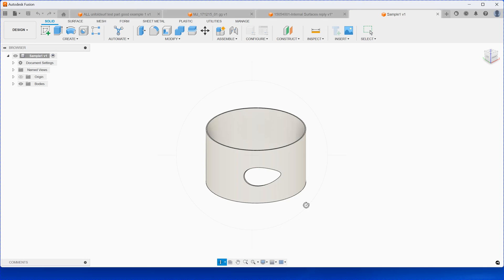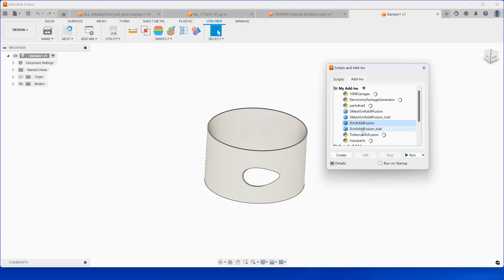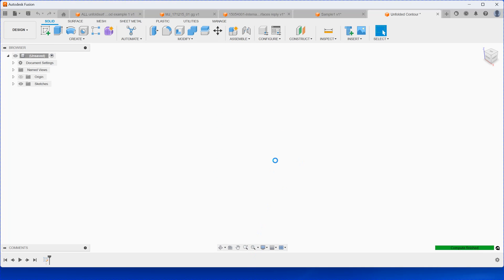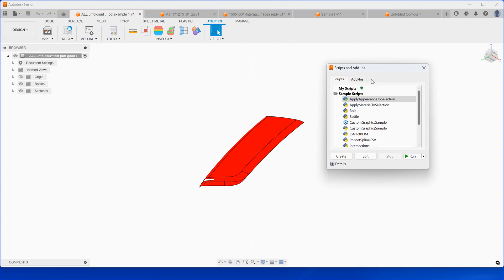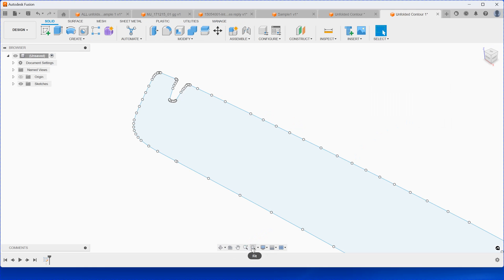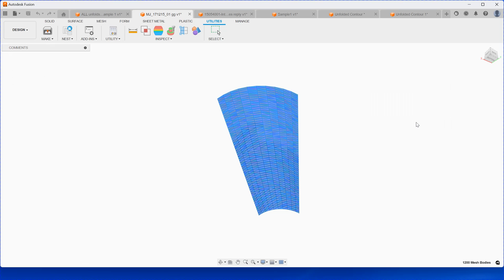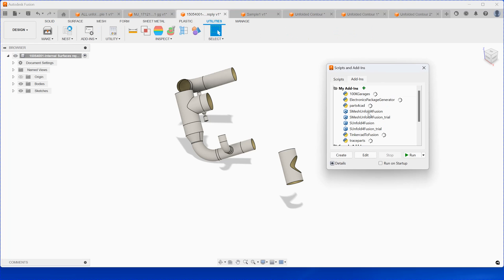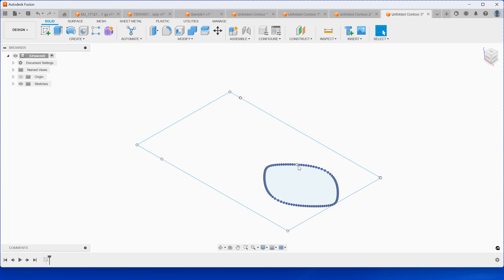SmartUnfold For Fusion 360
this is a video to show SmartUnfold inside Fusion 360.